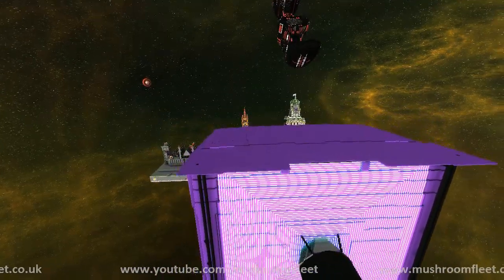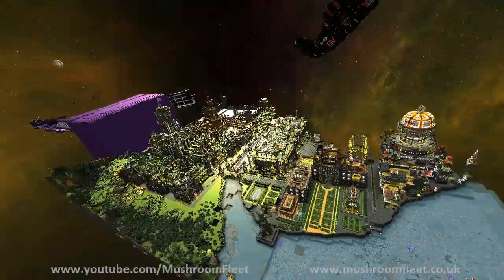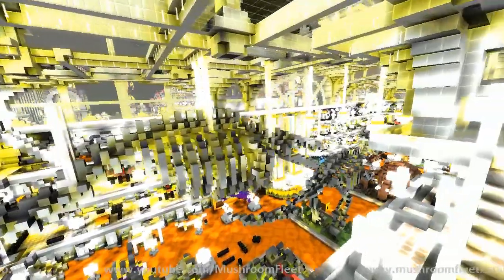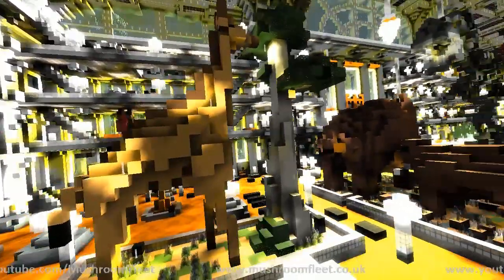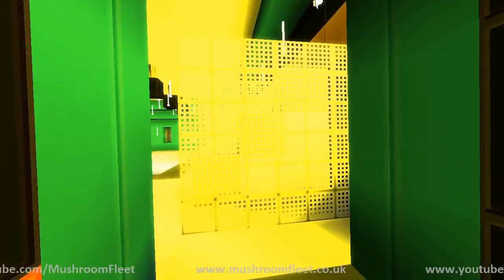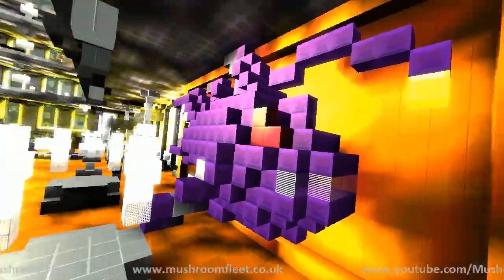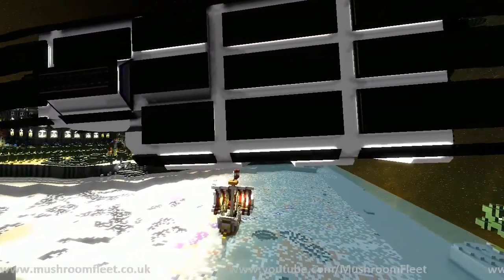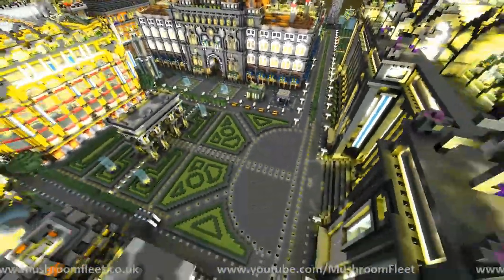Imperium City Update - 2nd Pass